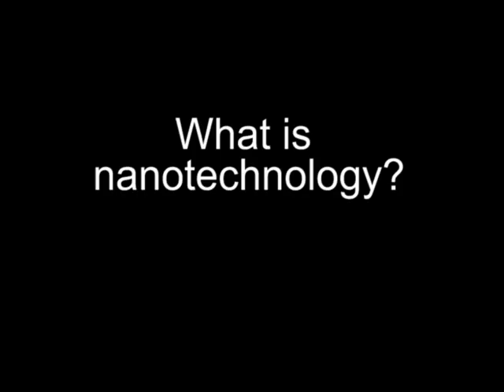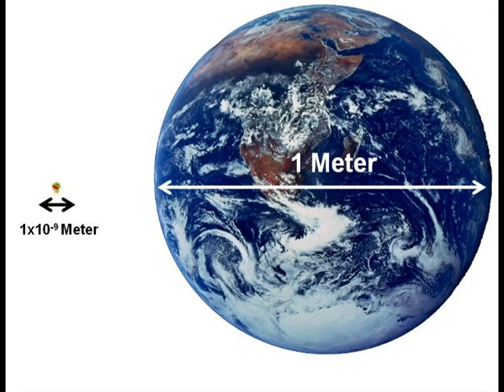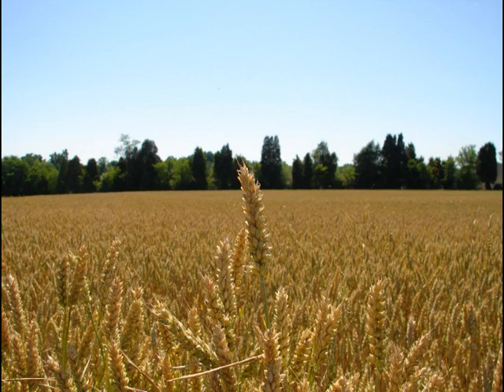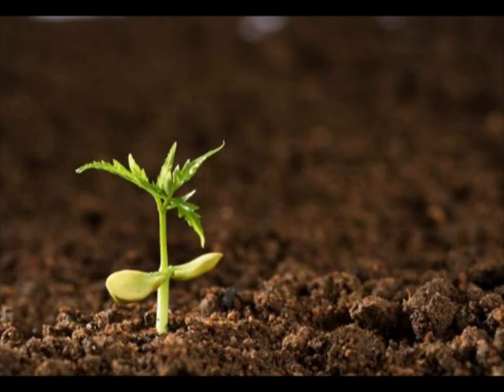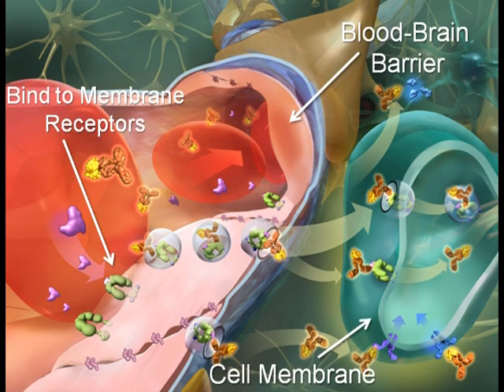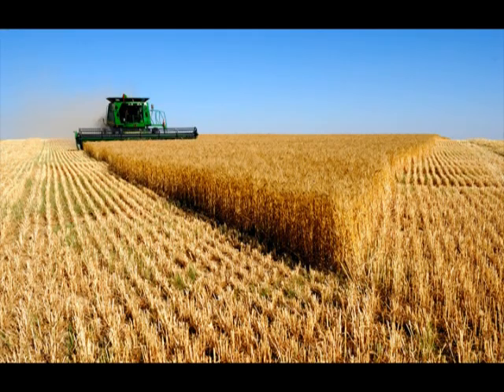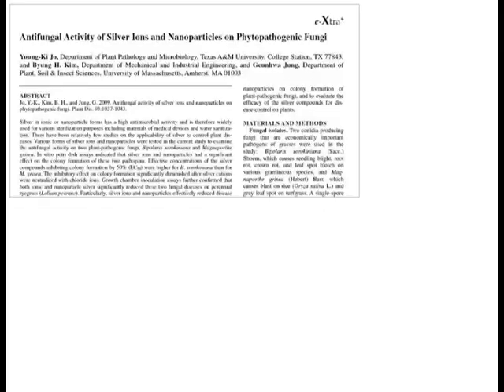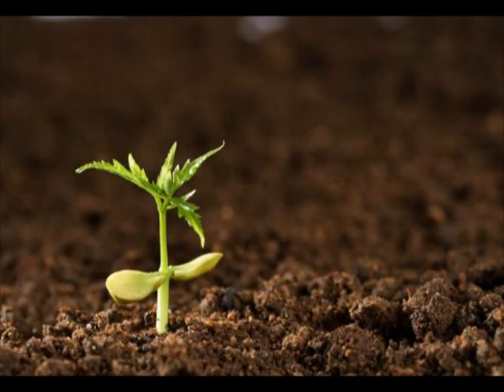What is Nanotechnology?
Final YouTube Project
BI 372U: Nanotechnology
Portland State University
Winter 2014